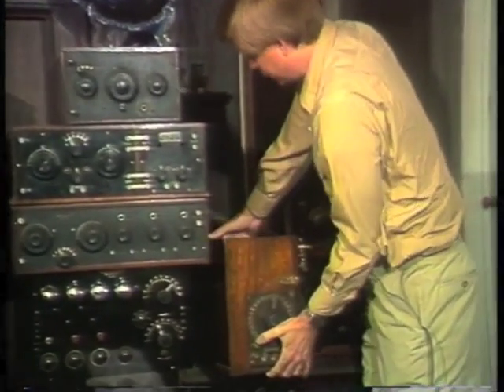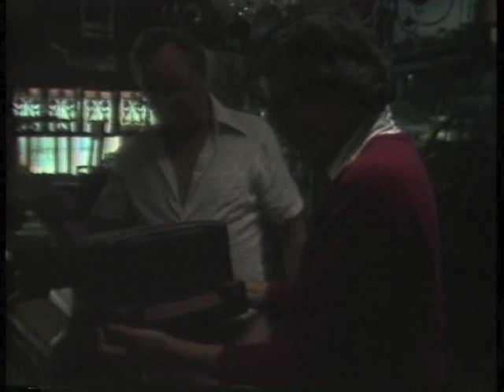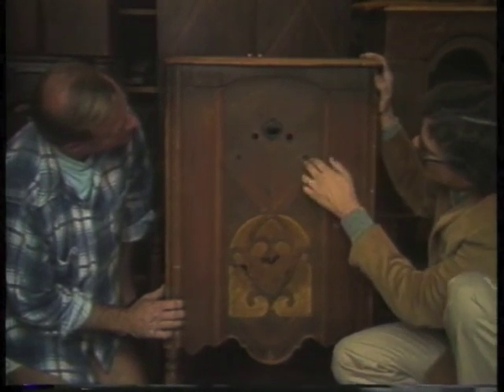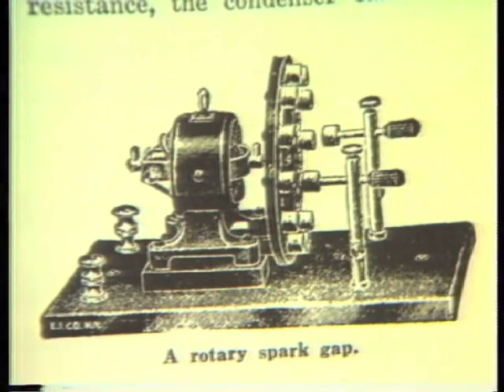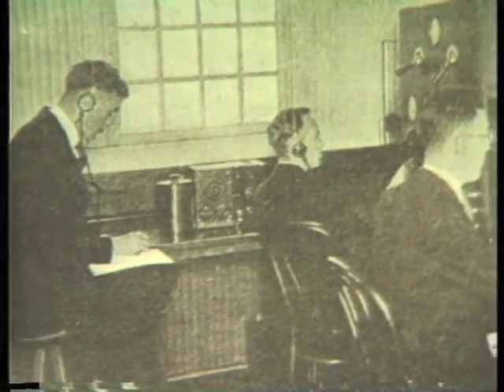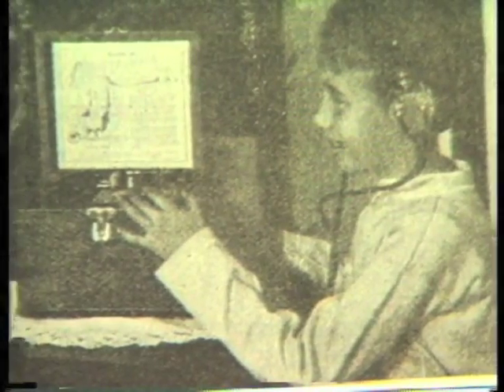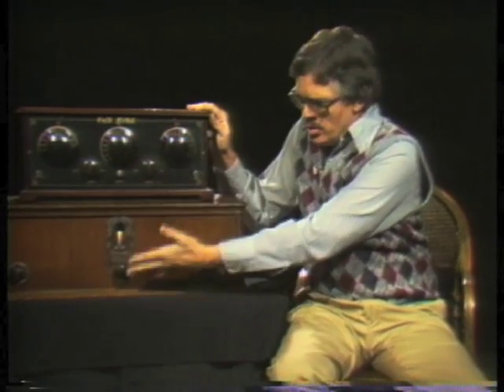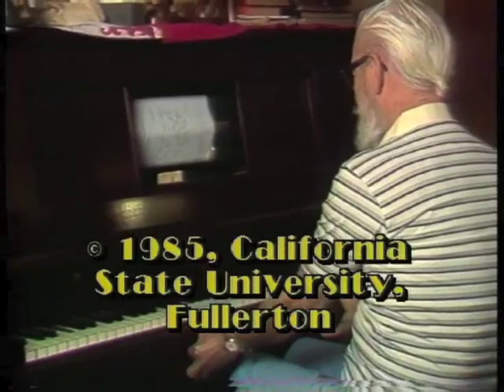Radio Collector 1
Radio Collector 1 -- Part 1 of the 1985 Emmy-nominated 5-part series on radio collection and restoration. It was produced, directed, hosted and written by Mike Adams and aired on PBS 28 years ago. It is presented by the California Historical Radio Society, CHRS.